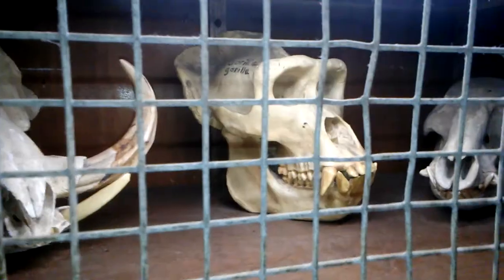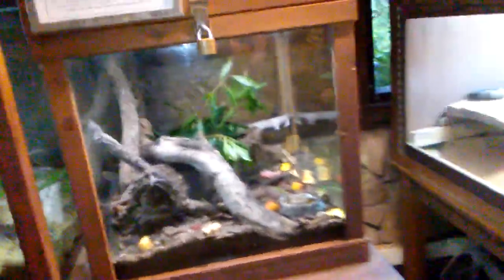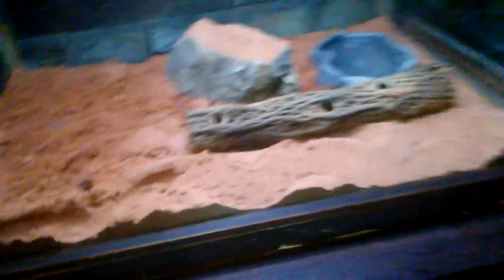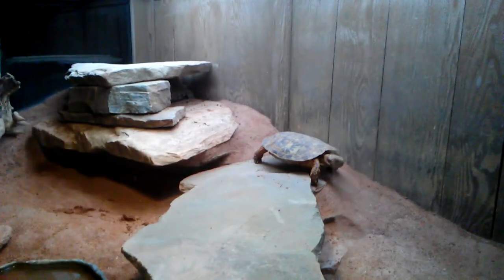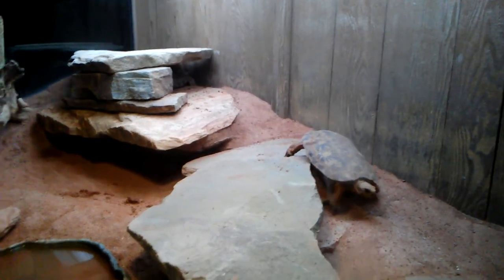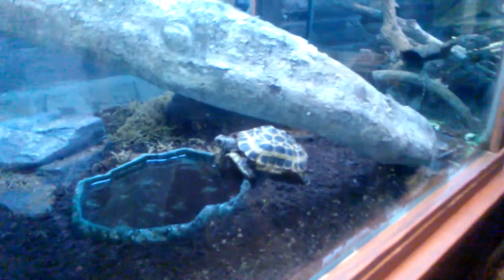Random Skulls ANIMAL KINGDOM DISNEYWORLD